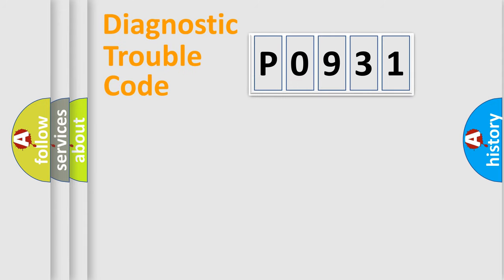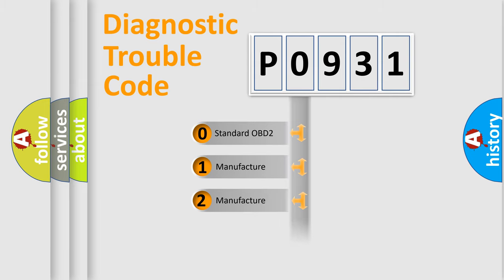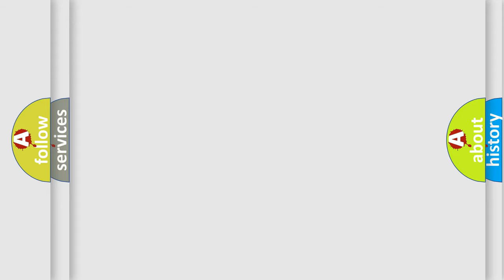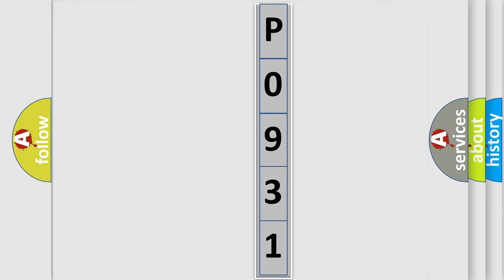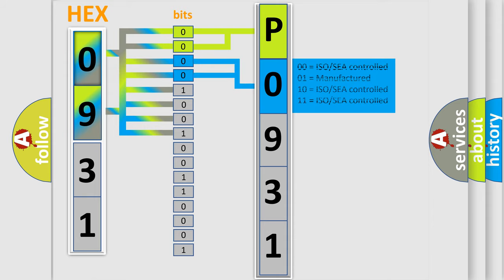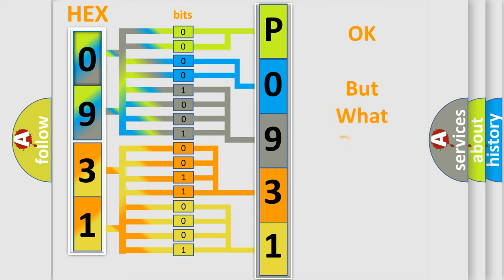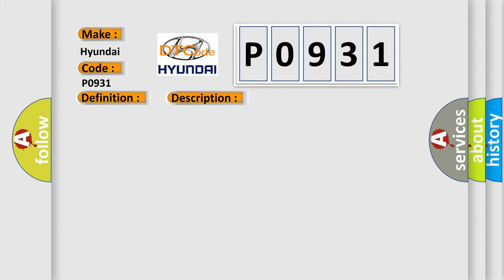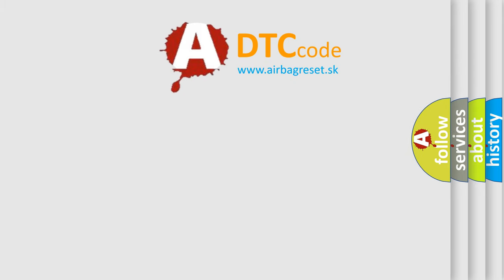DTC Hyundai P0931 Short Explanation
Contents:
0:21 Basic DTC analysis according to OBD2 protocol standard.
1:48 Insight into programming
2:58 A diagnostically understandable description of the Diagnostic Trouble Code
3:05 Basic error definition

Make:
Hyundai
Code:
P0931
Definition:
Headlight Switch ON Position Circuit Malfunction
Description:
Headlamps and or or riding lights are inoperable or intermittent.
Cause:
 Loose or poor connections "Open" or "short" in the combination light switch terminalsFaulty combination switch control unit,replace the wiper or washer switch Faulty Combination Light Switch